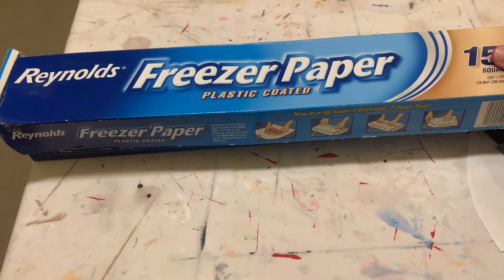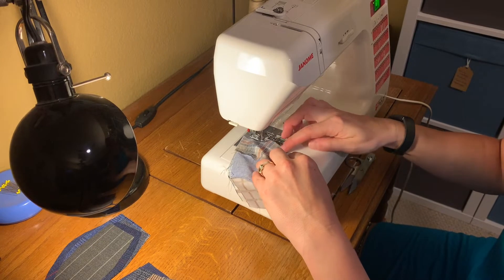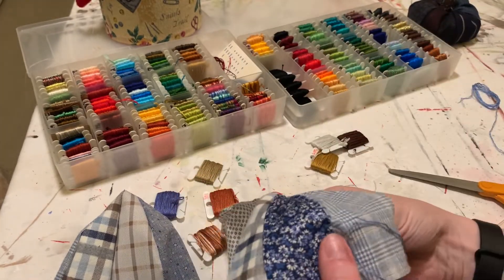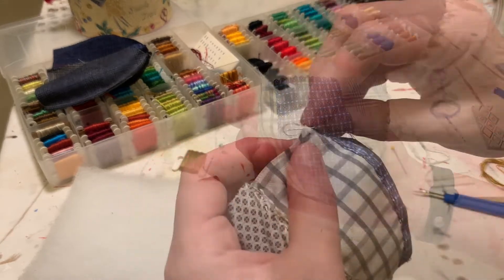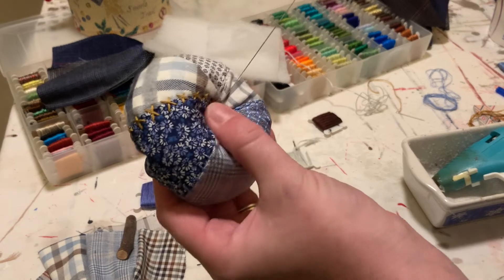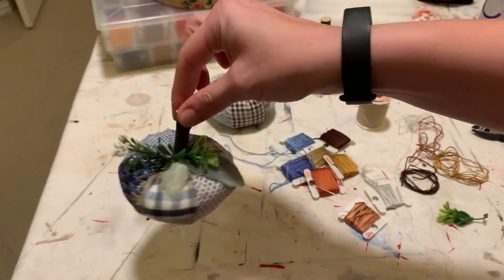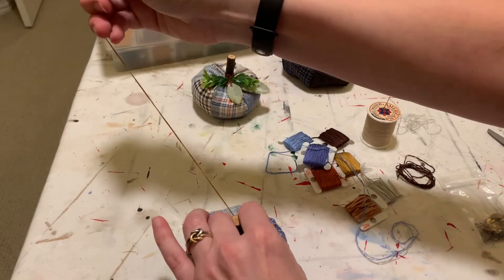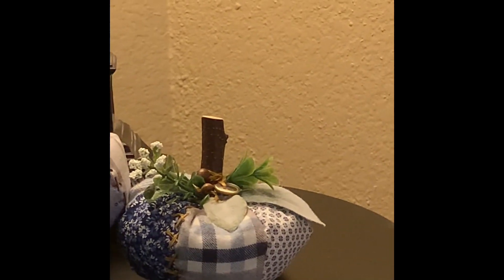Scrap Fabric Pumpkins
I use freezer paper and fabric scraps to create some fun pumpkins